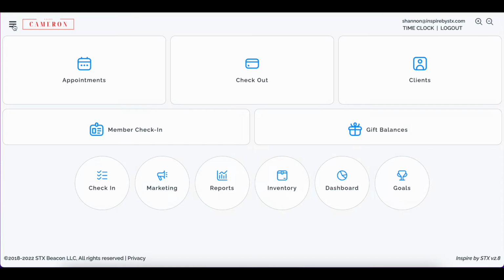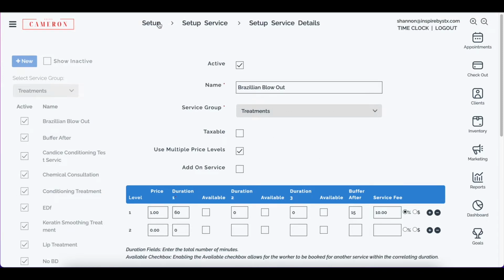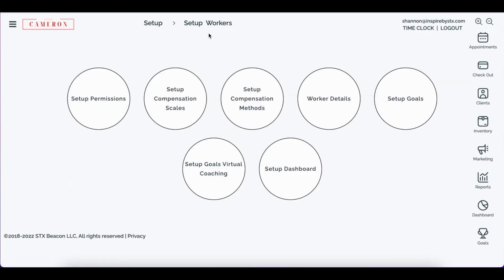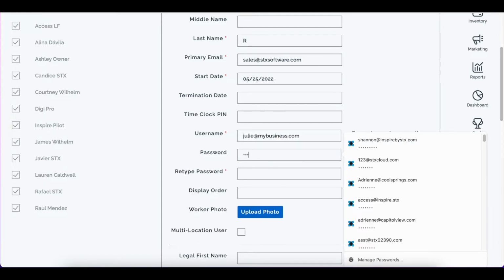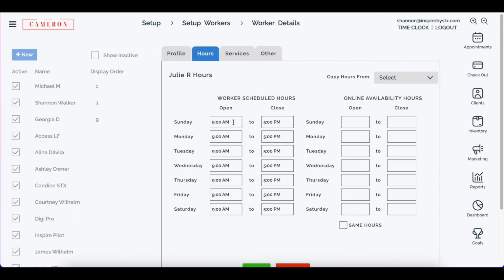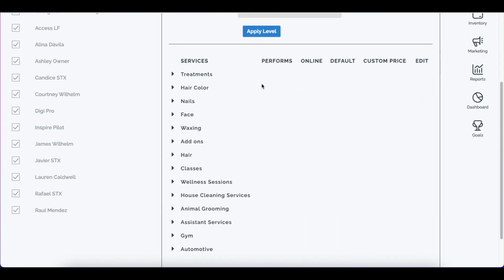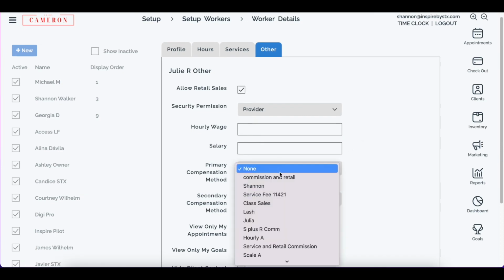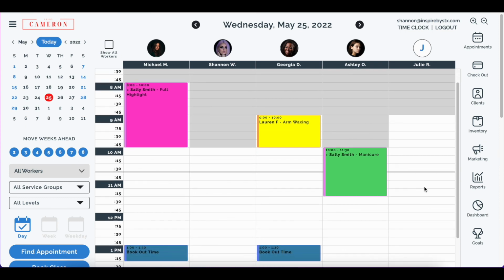🧑‍🏭 Adding a New Worker in STX Software: How to Set Up Services, Permissions, and Hours 🛠️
Adding a new worker to your team is an important step, and STX Software makes it easy to onboard and customize their profile.

In this video, we'll guide you through adding a new worker in STX Software, and including:
🛠️ Services Setup
🔒 Worker Permissions Customization
📝 Worker Details Customization
🕒 Worker Hours Customization

You'll discover how to customize your new worker's profile to match your business needs and ensure a smooth integration into your team. 🌞

📲 For assistance, contact STX support at 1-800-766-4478